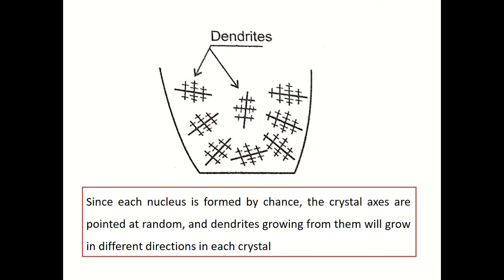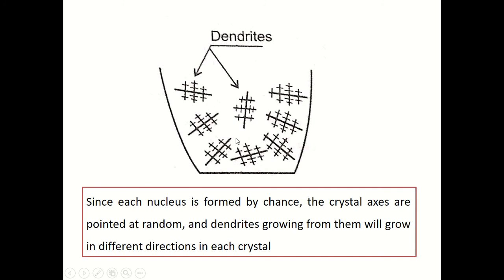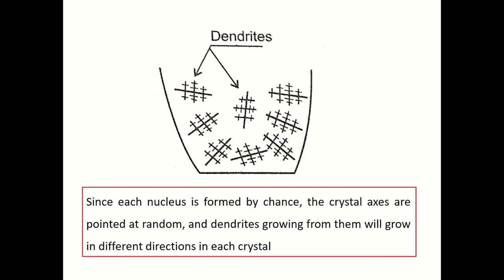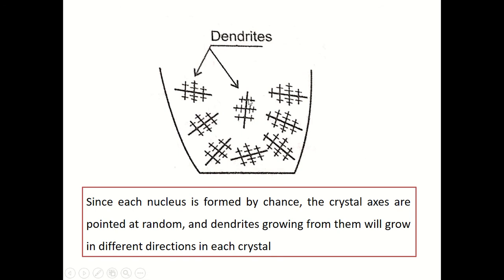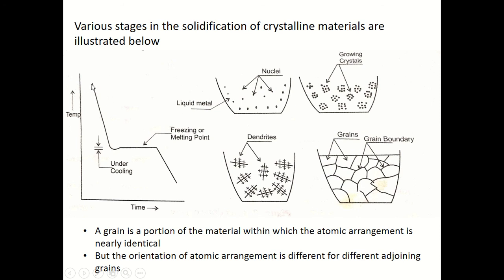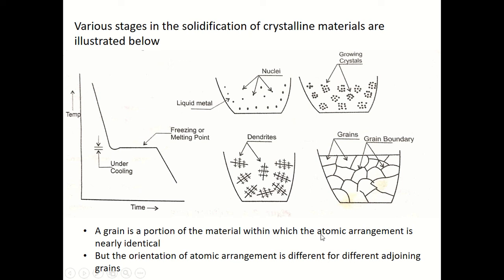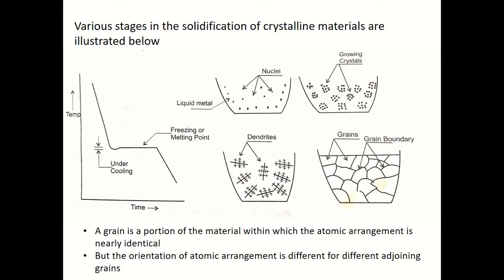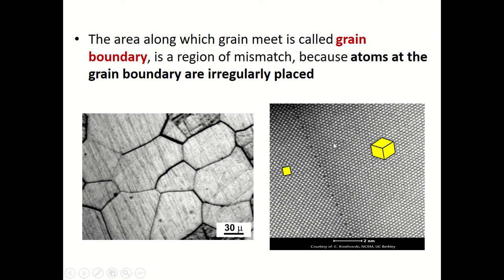Asyn Lec 8 Dendritic growth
Dendritic growth